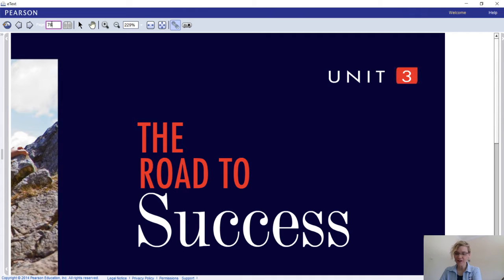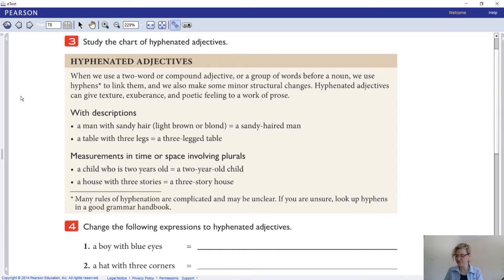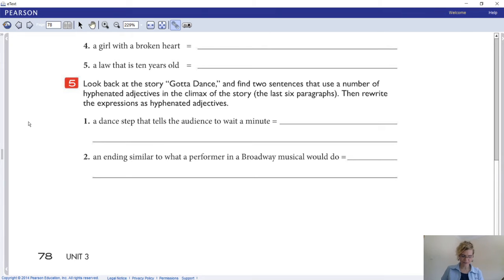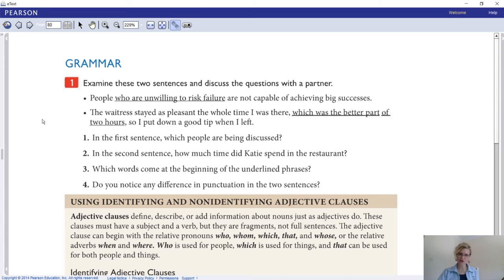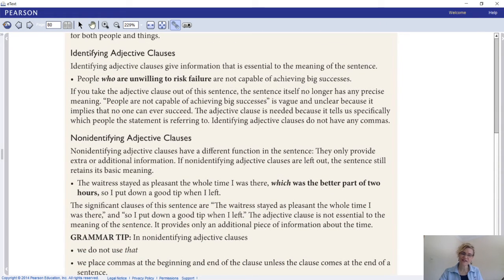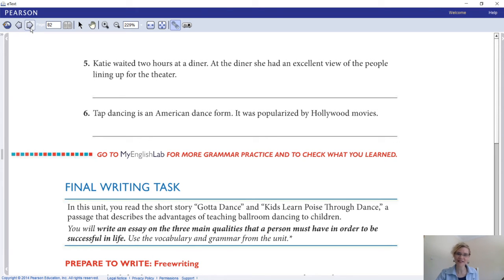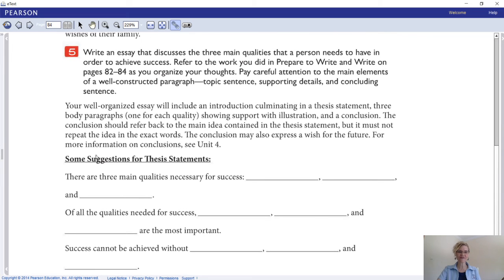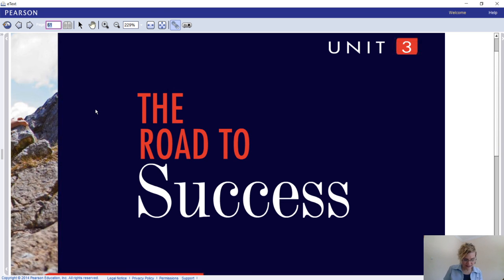SMAS TUNAS DAUD-GRADE XII-ENGLISH LANGUAGE-UNIT 3 FOCUS ON WRITING (15-02-21)